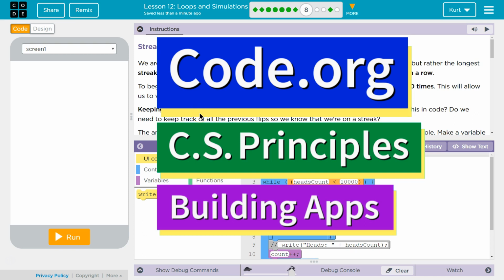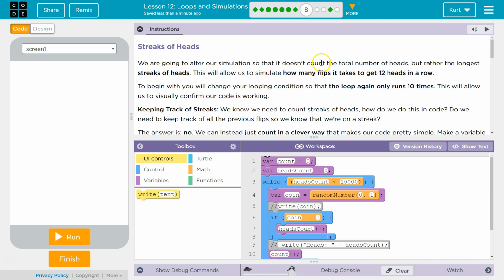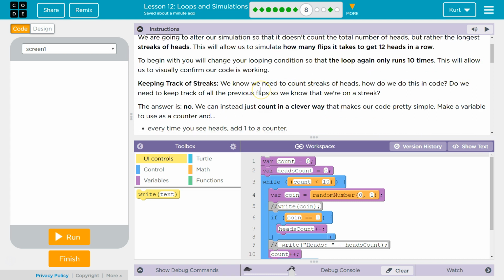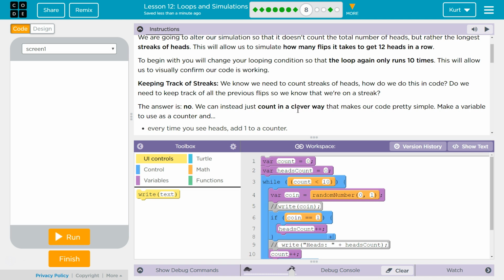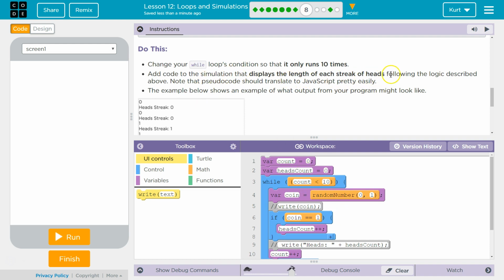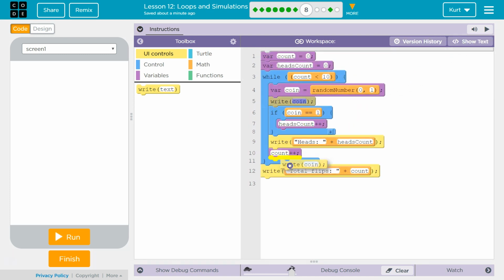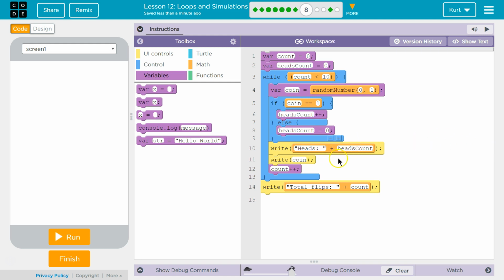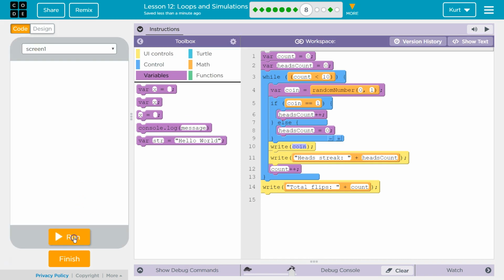Loops and Simulations Lesson 12.8 Tutorial with Answers Code.org CS Principles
Loops and Simulations, lesson 12 from Building Apps, unit 5 of Code.org's C.S. Principles course. It is often used in AP Computer Science classrooms. Each part of the course challenges students to accomplish a new task while learning principles of computer science. In this video I walk through step-by-step how to get the right answer for this puzzle. Tutorials for other lessons is linked below.